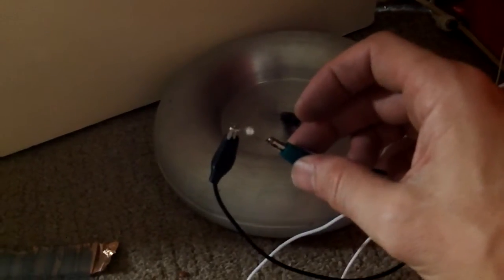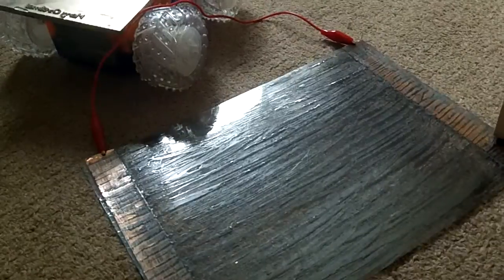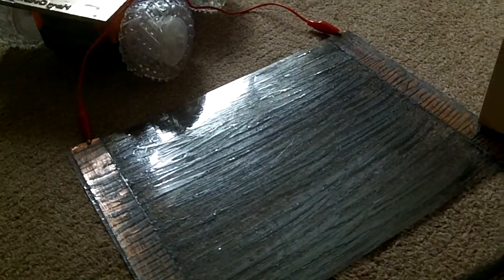Conductive Ink on acetate lighting LED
Here I have two sheets of acetate with copper tape at each end, and coated in conductive ink, and it will light an LED which has a ground connection. (Conductive ink from RM Smith